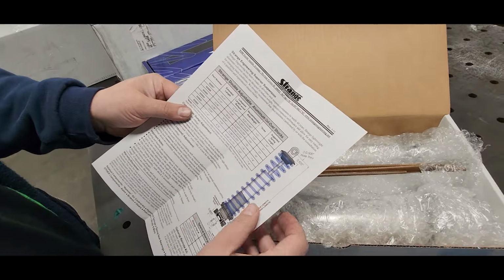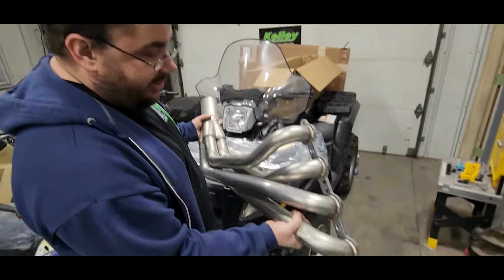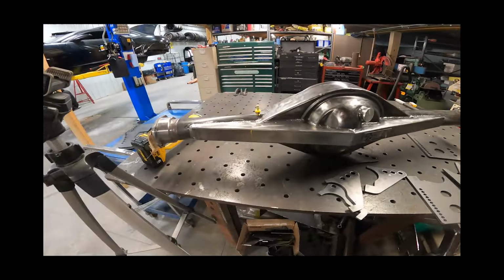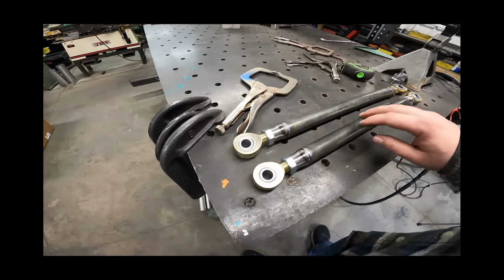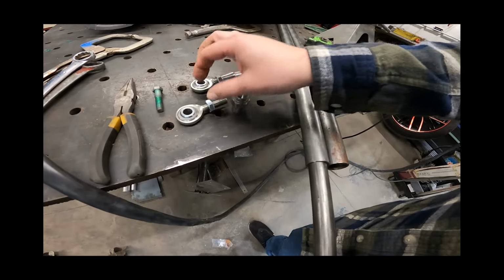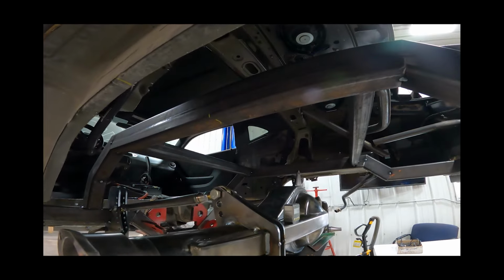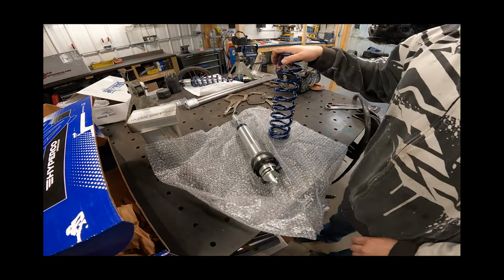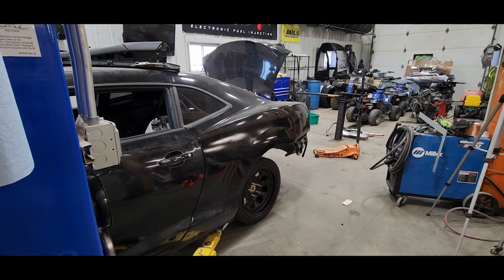5th Gen Camaro 4 Link Suspension - Blown LS Camaro Build Part 5